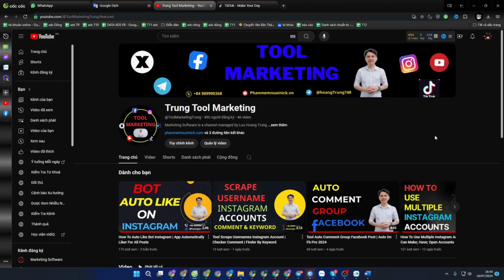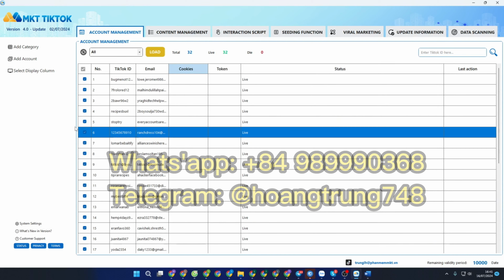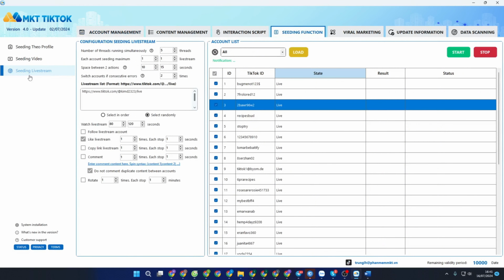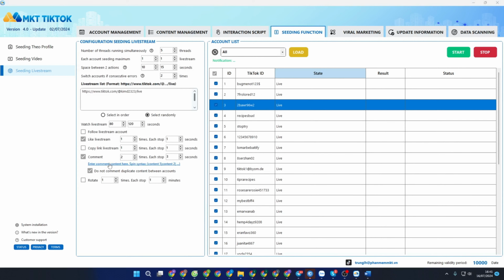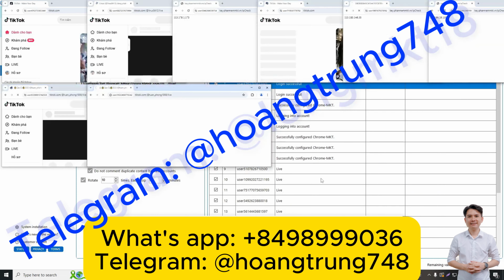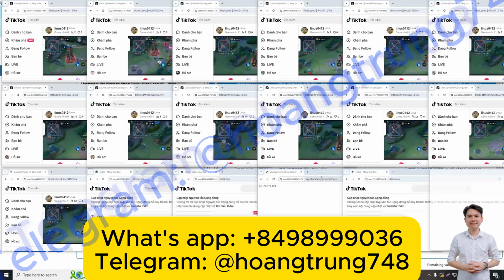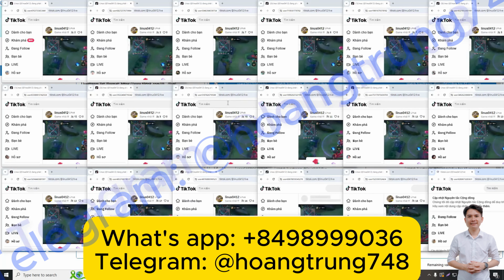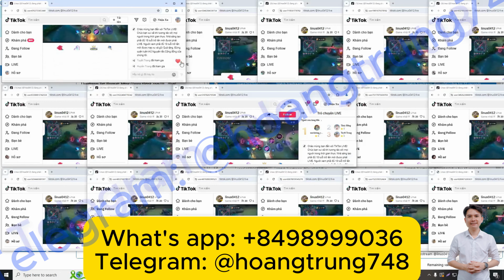How To Increase 10k Viewers In Tiktok Live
We have software products for many online platforms Facebook, Instagram, Tiktok, Twitter, Youtube